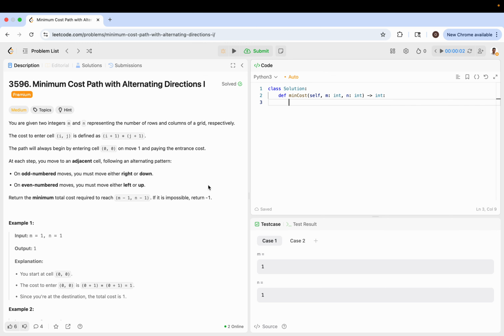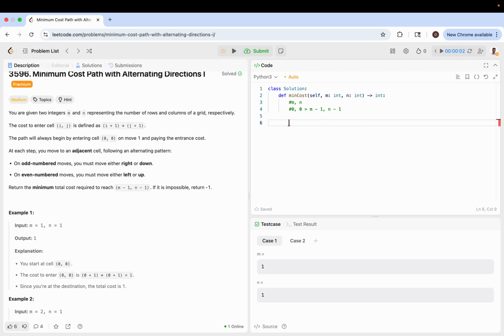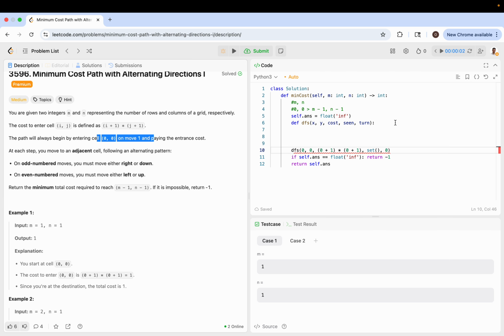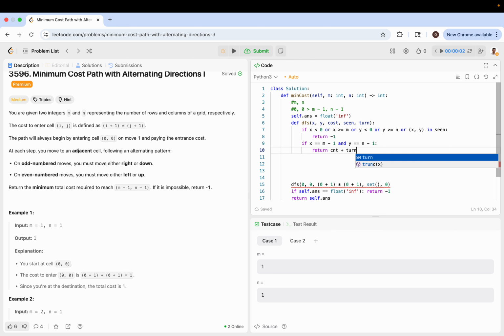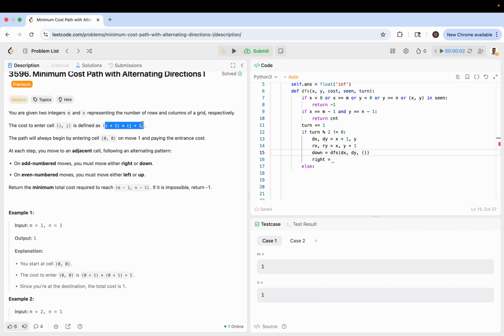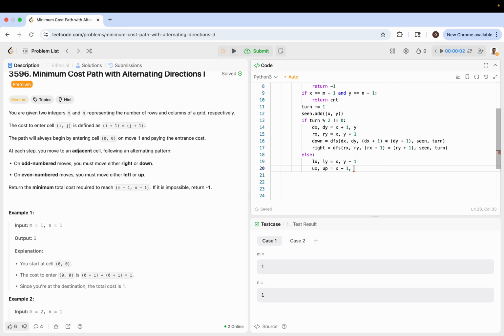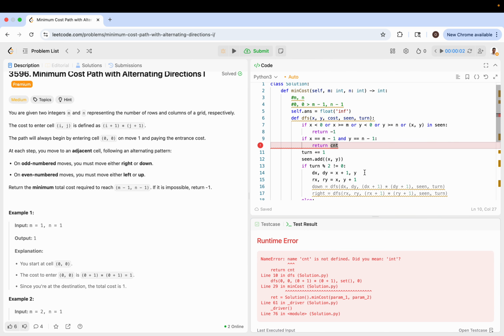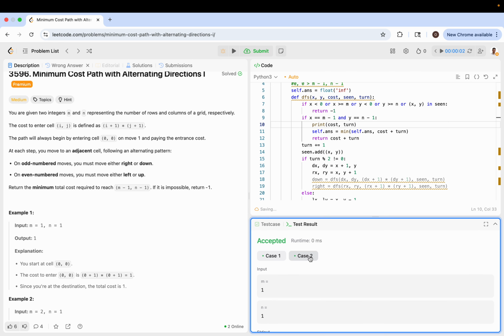Minimum Cost Path With Alternating Directions I